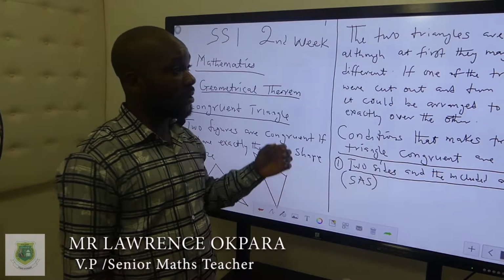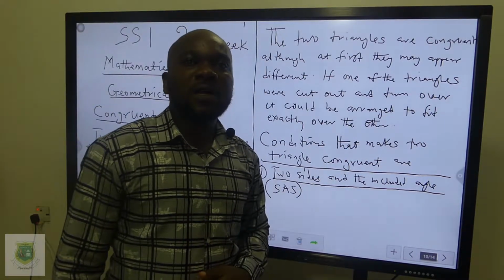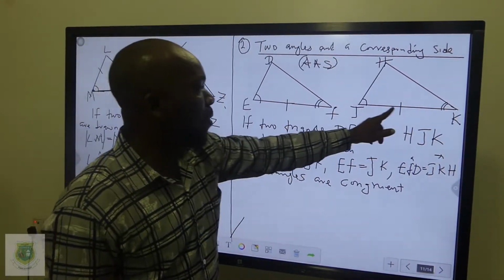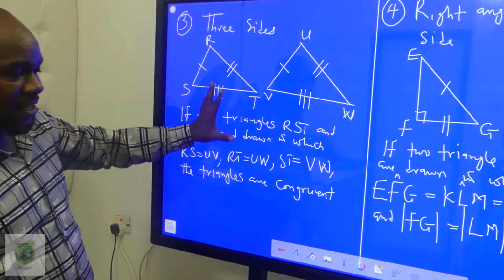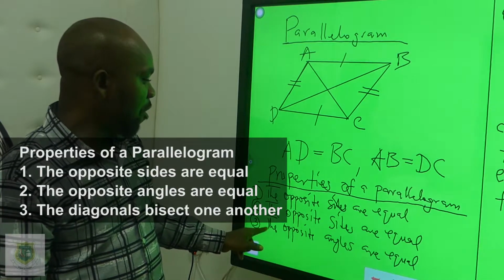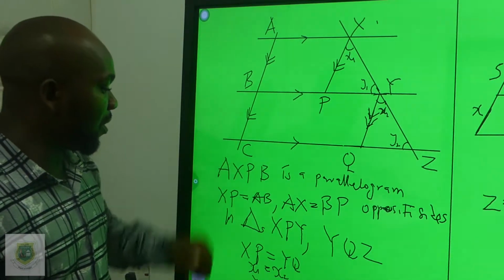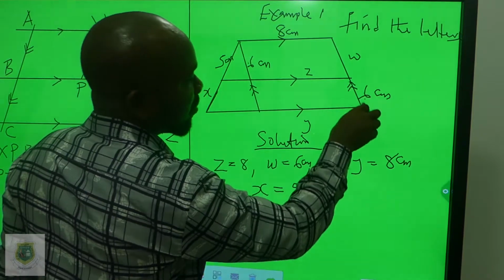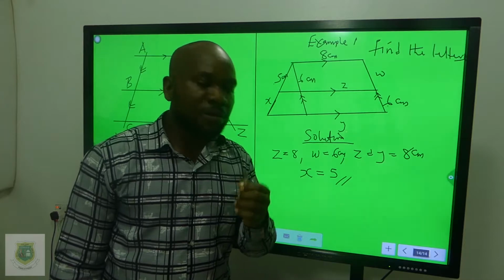MATH- GEOMETRICAL THEOREM (SS2 3RD TERM)WK